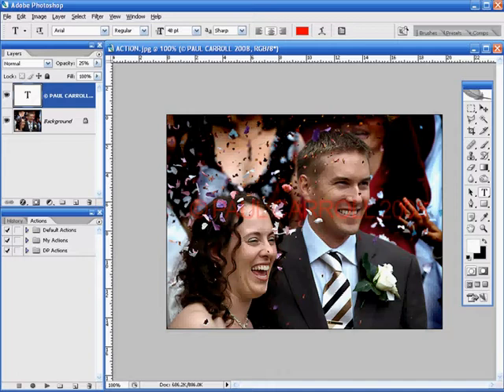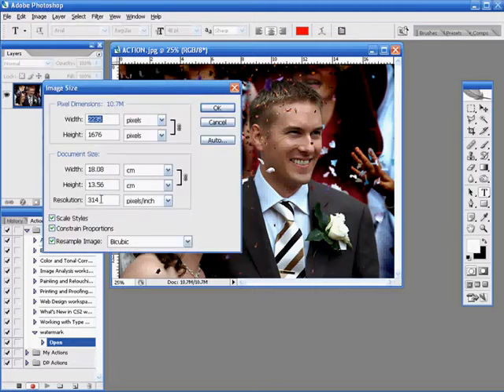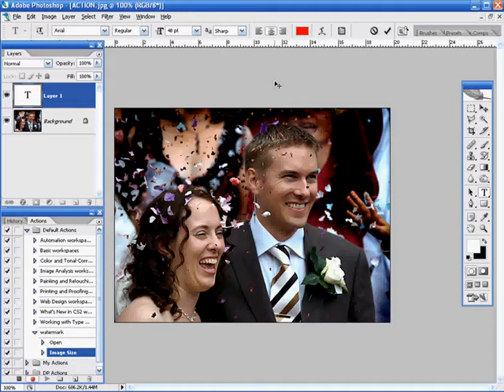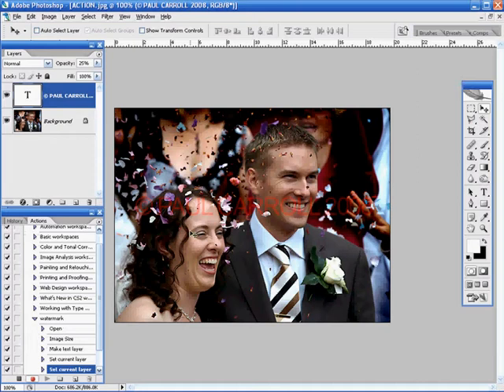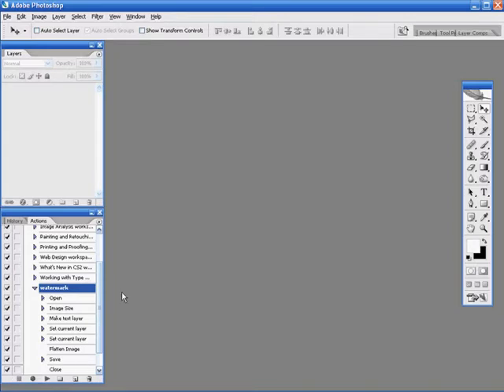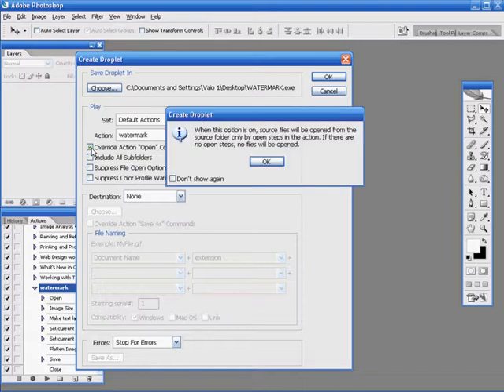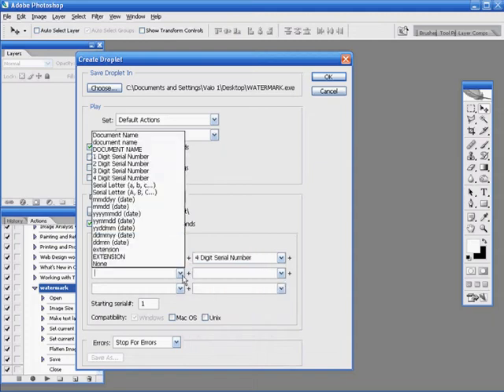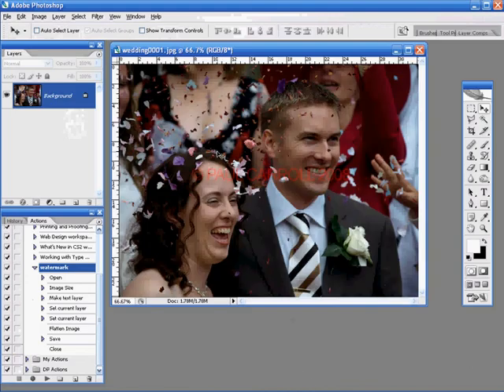Photoshop Training 1